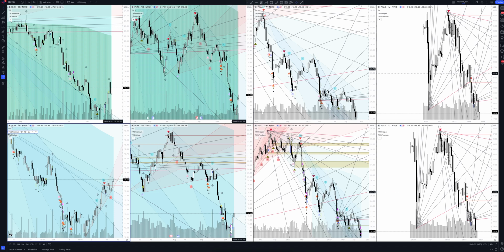HEALTHPEAK PROPERTIES, INC price forecast, (Healthpeak Properties REIT) analysis today and 2024 | He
In this video you will see a complete overview and professional analytics of Healthpeak Properties REIT on all time intervals, and also learn how to buy or sell HEALTHPEAK PROPERTIES, INC today and next week. Considering that we are analyzing monthly timeframes for PEAK, this will help you make forecasts for any time interval. Whether you are a trader starting from scratch or an investment enthusiast, this video will definitely give you a complete understanding of the market situation.

If you are interested in the Healthpeak Properties REIT price forecast for today and tomorrow, see the HEALTHPEAK PROPERTIES, INC analytics on the hourly interval.
If you are a trader and you are interested in the price forecast Healthpeak Properties REIT for the day, look at the analytics HEALTHPEAK PROPERTIES, INC on the daily timeframe.
If you are an investor and you need a price forecast Healthpeak Properties Inc for a week, look at the analytics HEALTHPEAK PROPERTIES, INC on a weekly interval.
If you are a professional investor and you are interested in the Healthpeak Properties Inc price forecast for 2023, see the PEAK analysis on a monthly interval.

All analytics are done using the professional trading indicator The Waved™ Premium. In it you will find trading signals for HEALTHPEAK PROPERTIES, INC, VSA analysis Healthpeak Properties Inc, technical analysis PEAK, divergence signals for PEAK, review of trading patterns. And you will find out whether the price will goes up or down in the near future. Healthpeak Properties, Inc. is a real estate investment trust, which invests primarily in real estate serving the healthcare industry in the United States. It acquires, develops, leases, sells, and manages healthcare real estate and provides mortgage and other financing to healthcare providers. It operates through the following business segments: Life Science, Medical Office and Continuing Care Retirement Community (CCRC). The Life Science segment contains laboratory and office space primarily for biotechnology, medical device and pharmaceutical companies, scientific research institutions, government agencies, and other organizations involved in the life science industry. The Medical Office segment includes pharmacies, hospital ancillary service space, and outpatient services such as diagnostic centers, rehabilitation clinics, and day-surgery operating rooms. The CCRC segment includes independent living, assisted living, and skilled nursing units to provide a continuum of care in an integrated campus. The company was founded in March 1985 and is headquartered in Denver, CO.